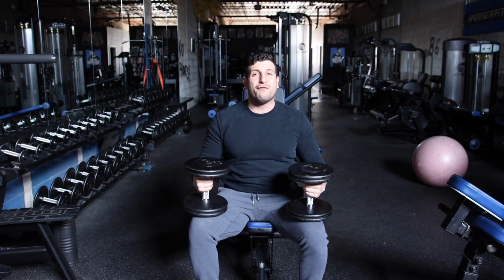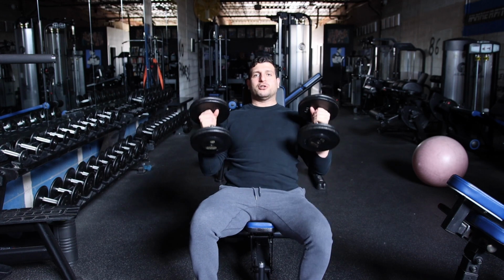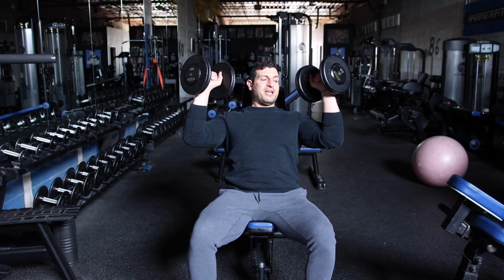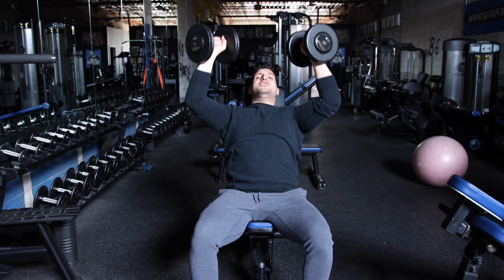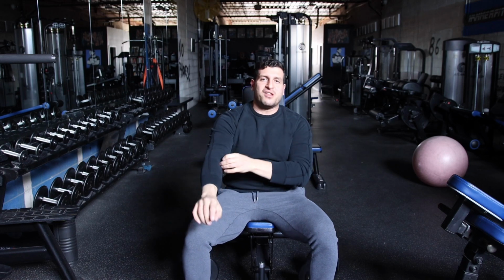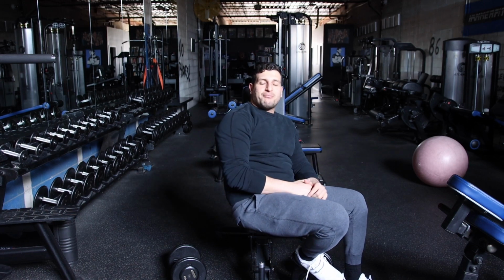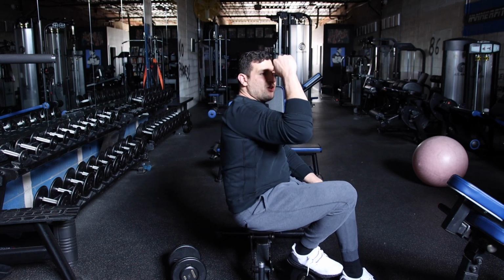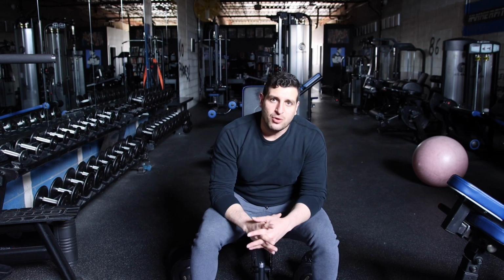Dumbbell Shoulder Press: How to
Learn how to do a dumbbell shoulder press to target your deltoid muscles (not your traps) with proper set up and form in this exercise video.

Sign up for our weekly emails for free training, nutrition and fitness tips

Transform your body through resistance training with correct form, which will lead to the most amount of muscle gain and fat loss in your workout.

Hammer Fitness
Online fitness and nutrition lifestyle coaching & fitness competition prep

LadyTheFUp
Online fitness and nutrition coaching & challenges run by women, for women

Exercise demonstrated by Hammer Fitness founder Amer Kamra (@amerthehammer)